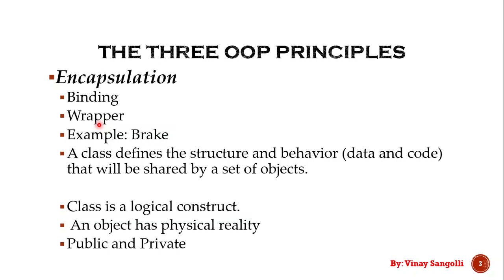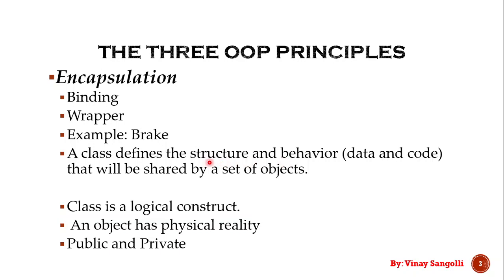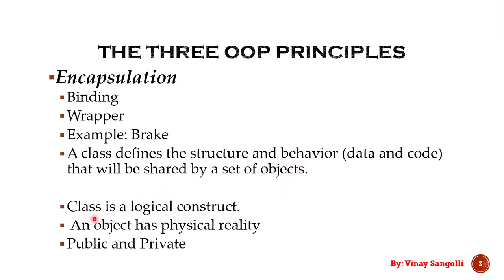Three Principles of OOP - Encapsulation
In this video I will discuss Three Principles of OOP. In that the first principle Encapsulation